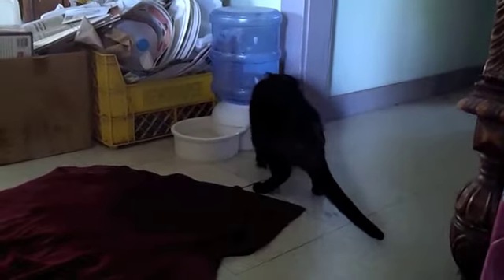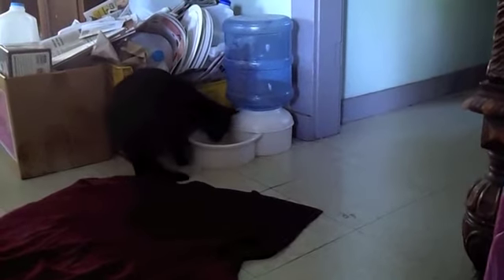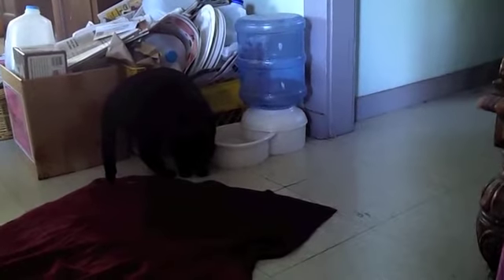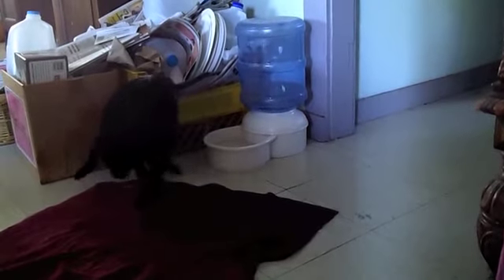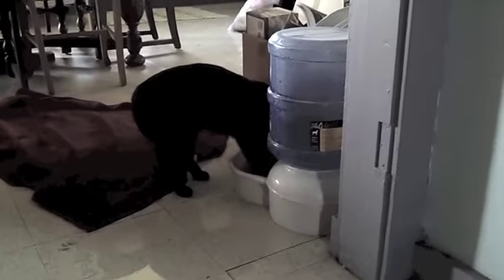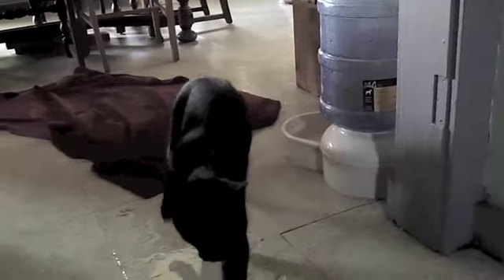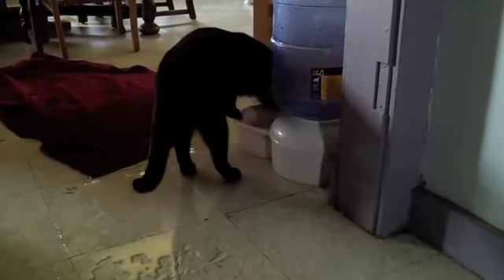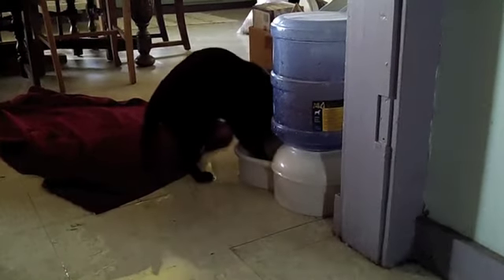Ozzie's Water Dish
Ozzie playing in the water.